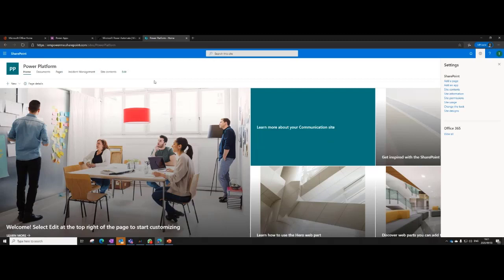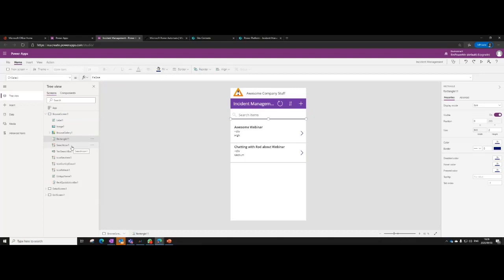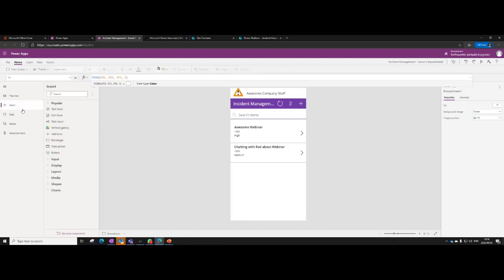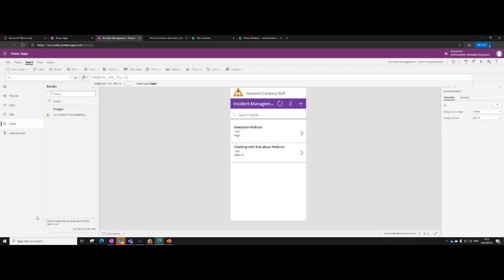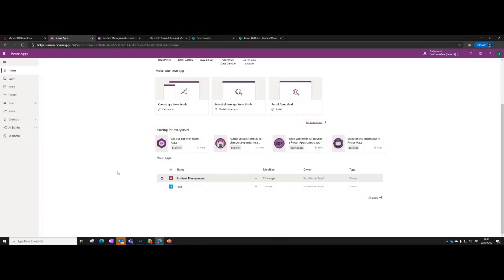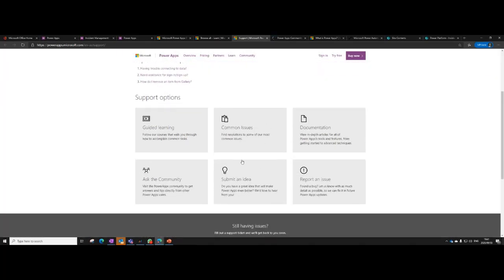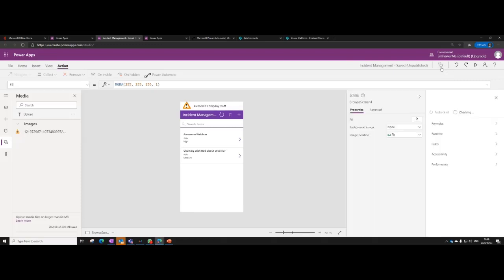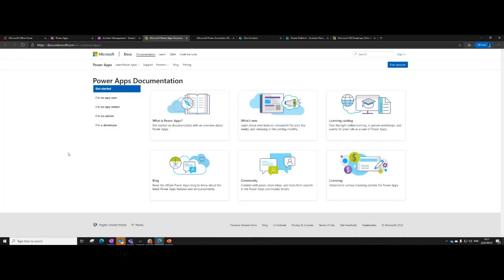Webinar: PowerApps Menus and Basics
In this webinar we have a talk through the basics of the PowerApps App Studio, going through the interface and menus.